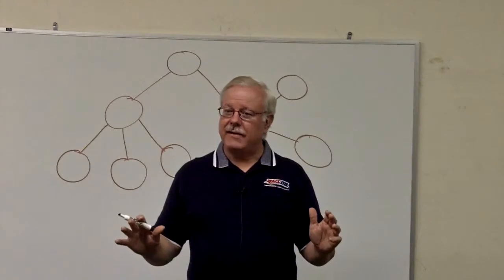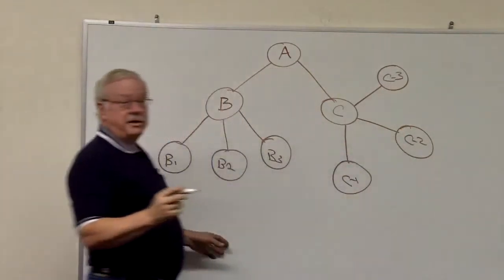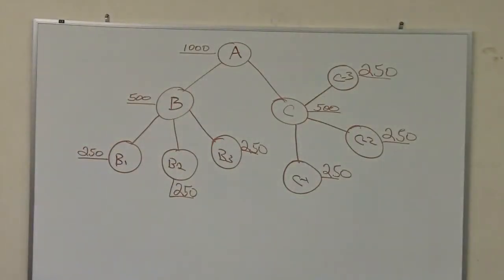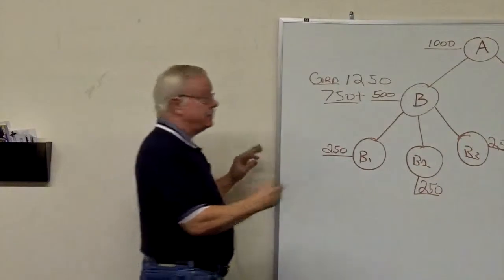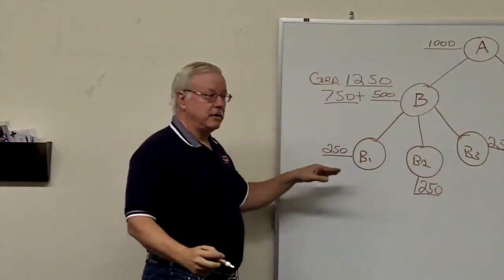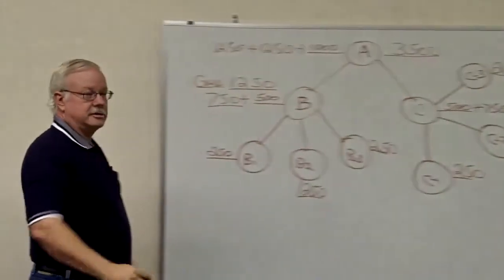AMSOIL Downline Dealers (1/2)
Signing up downline dealers can really increase your AMSOIL profits.